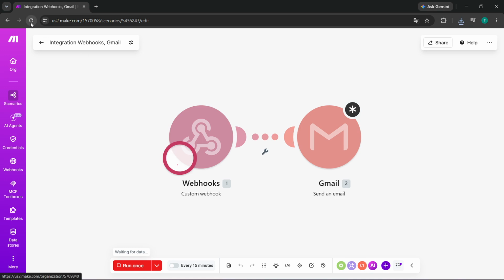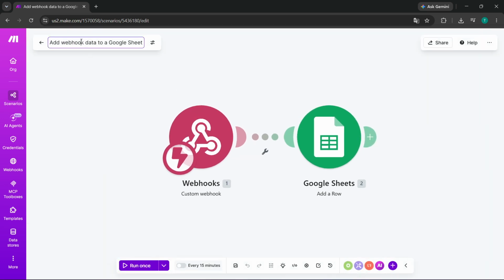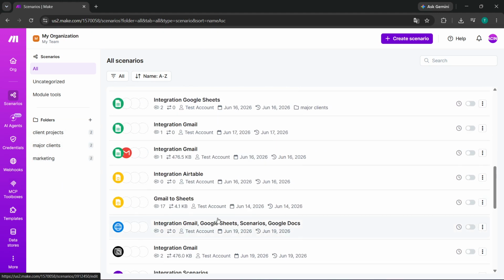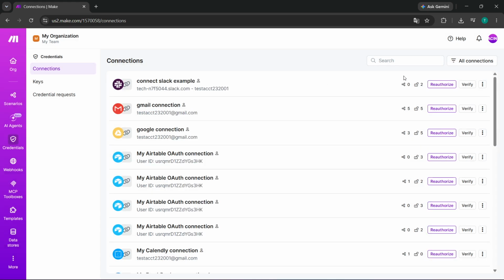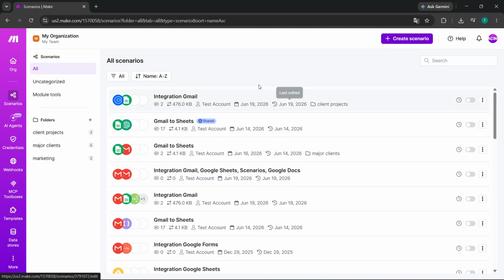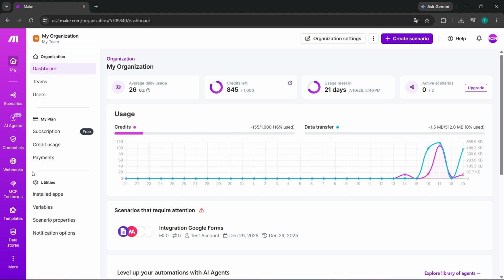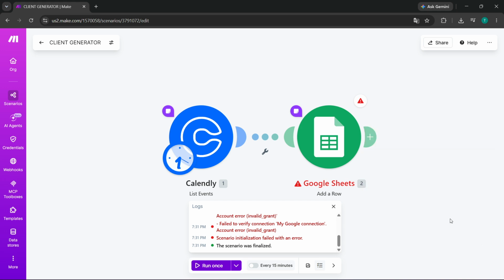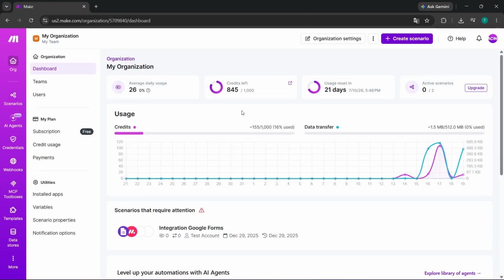Keep Make Organized [Definitive Guide]